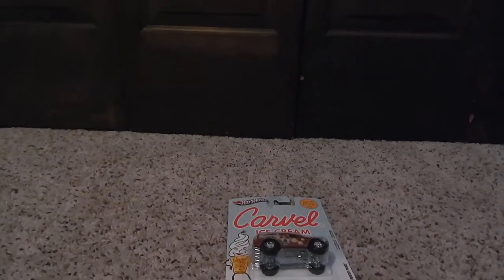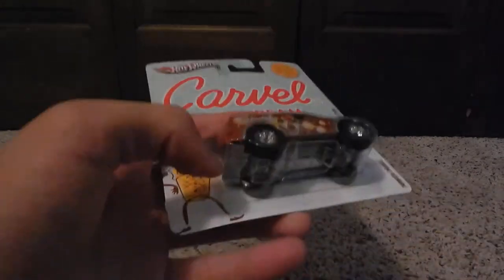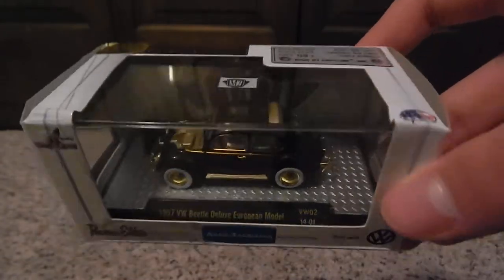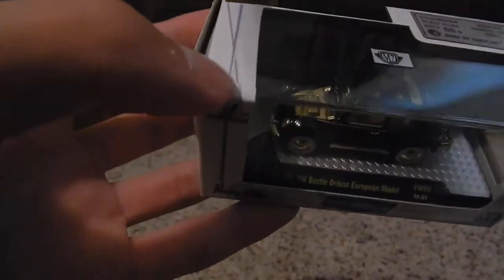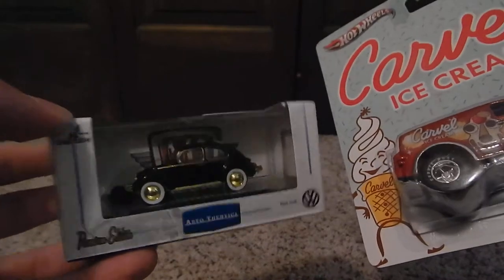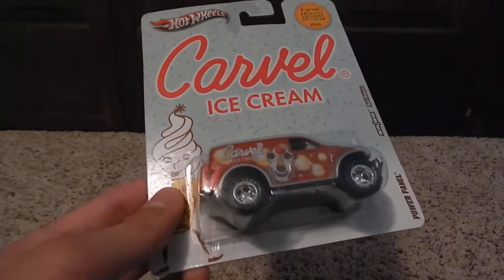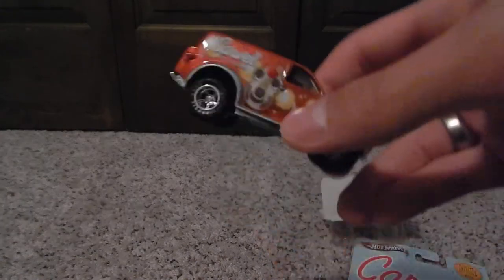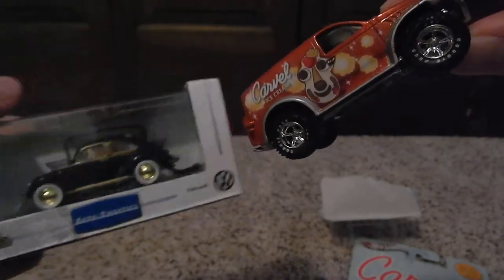Hot wheels Carvel Ice Cream Opening Video